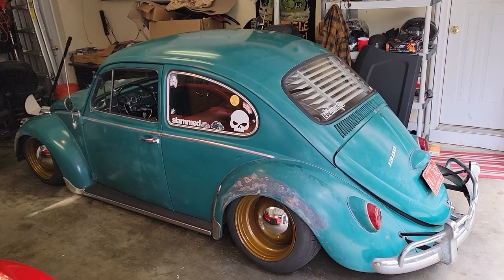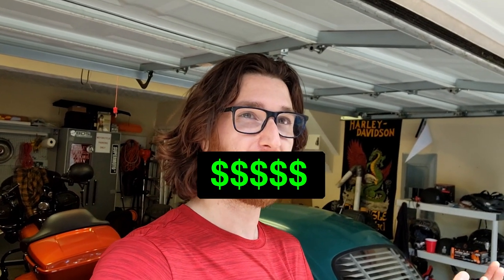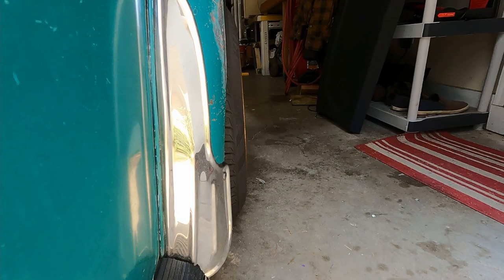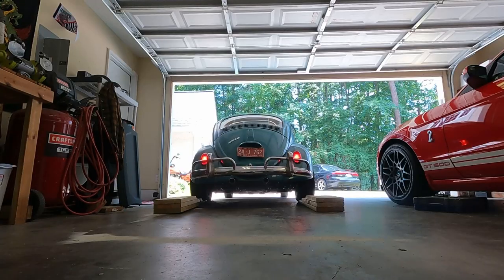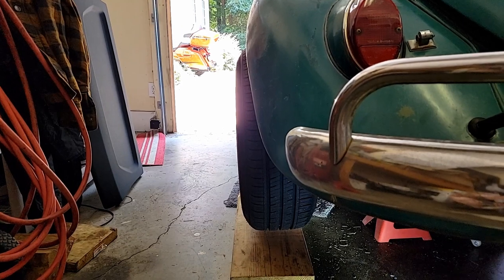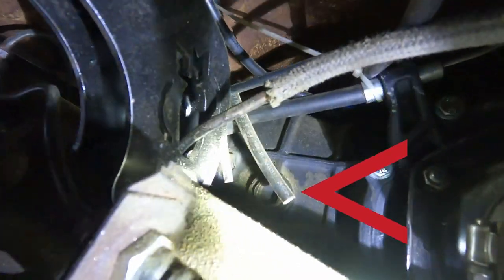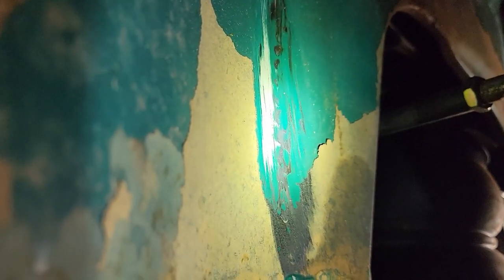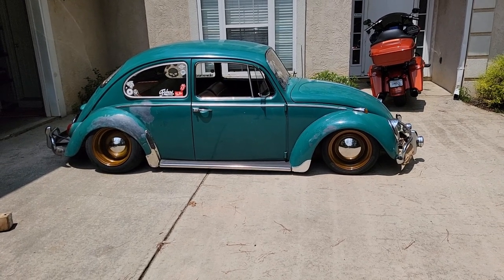The negative side of having a slammed VW Beetle.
I'm torn on whether to sell my bug or not. I'll need a new project but don't know what. I also go into a little bit of detail about some of the negative aspects of having a slammed Volkswagen Beetle, such as the rear wheel bearings and turning radius. I talk some about narrowed beams and why they're important.